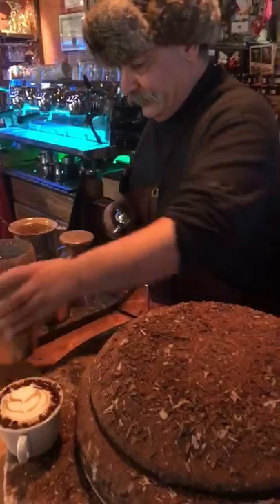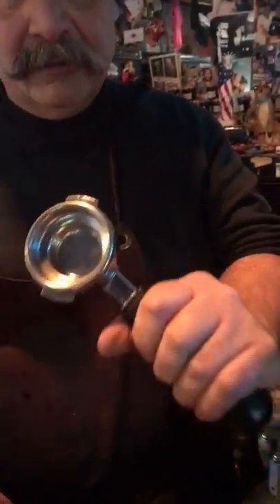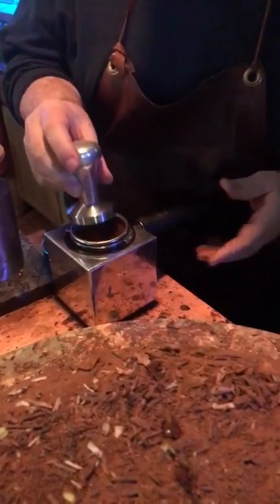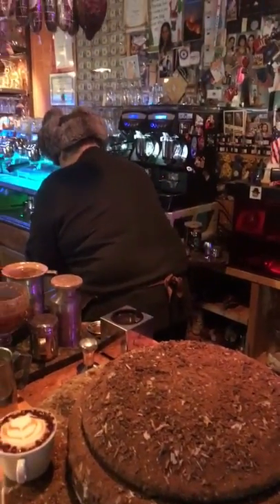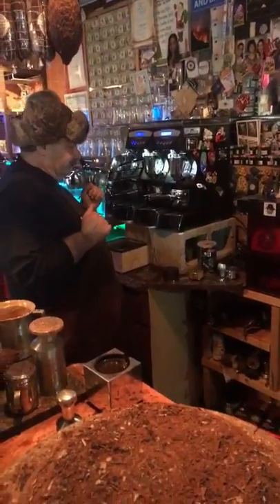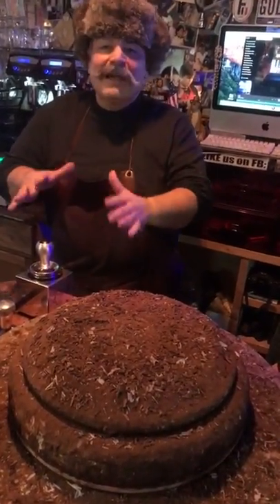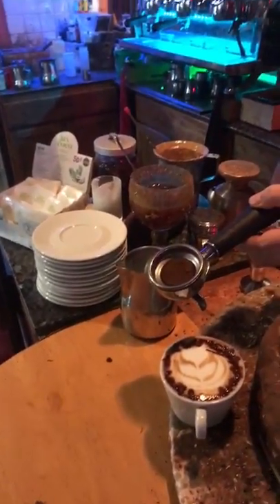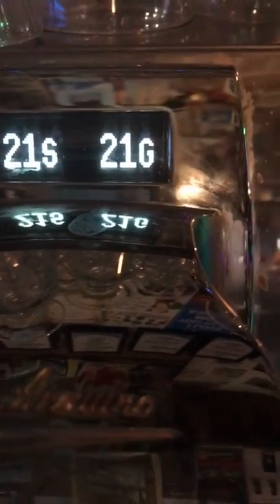December 17, 2016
The perfect shot espresso